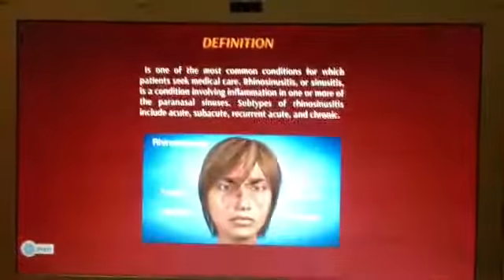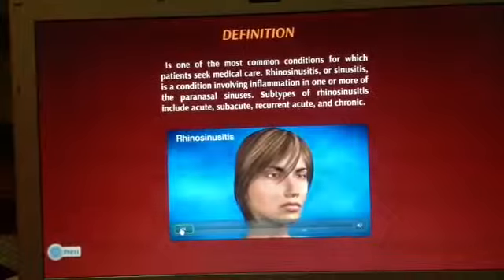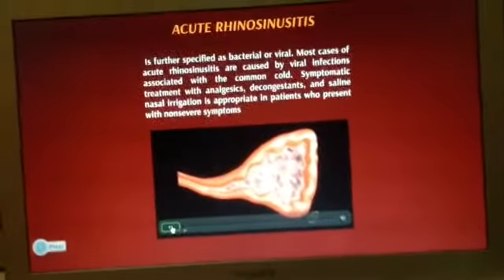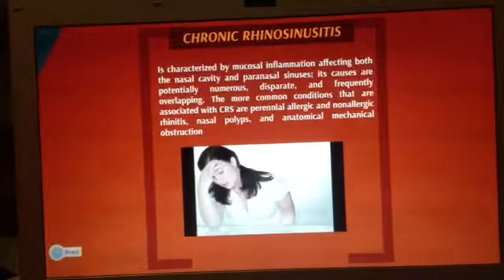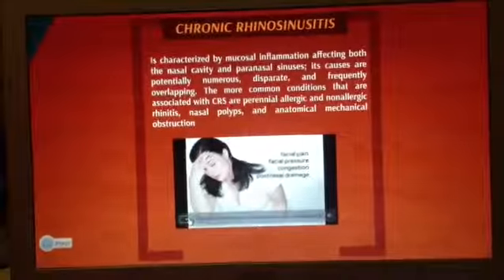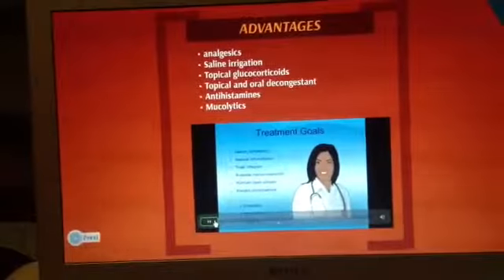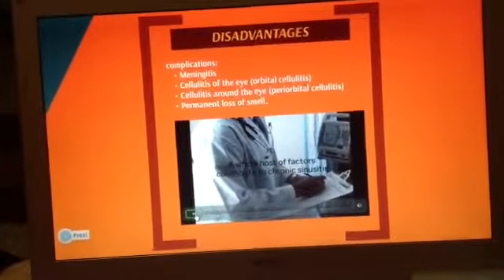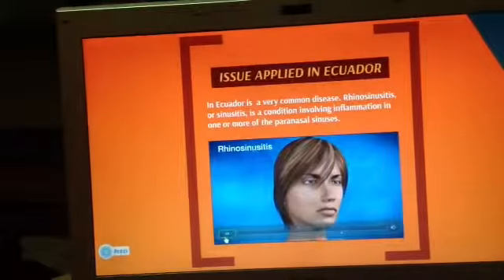Adult Rhinosinusitis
Universidad Católica Santiago de Guayaquil
Topic: Adult Rhinosinusitis
Medical English 2
Teacher: Lcdo. John Moscoso
Atudent: Lissettte Williams V.